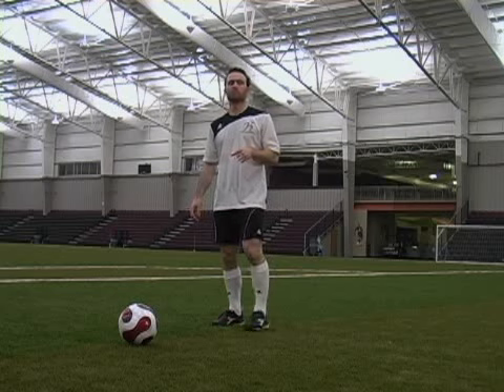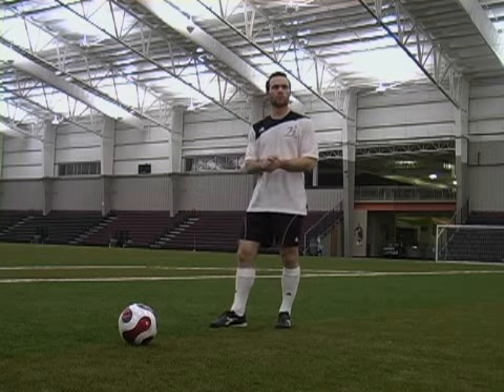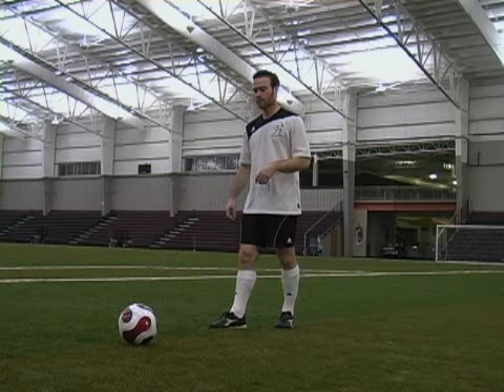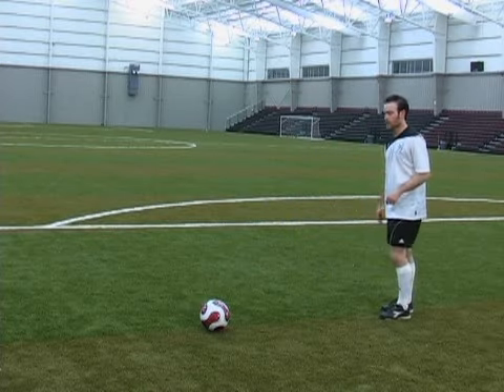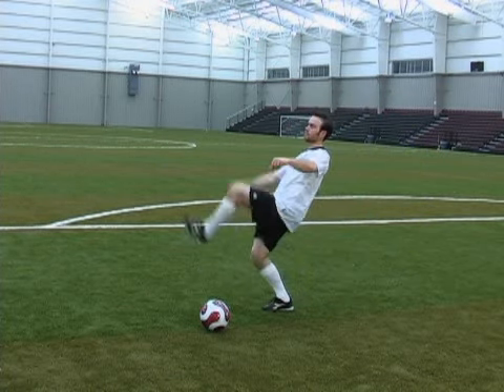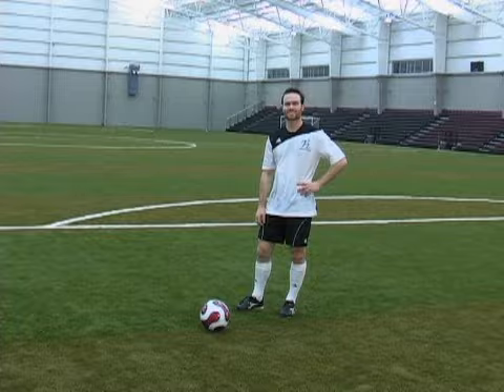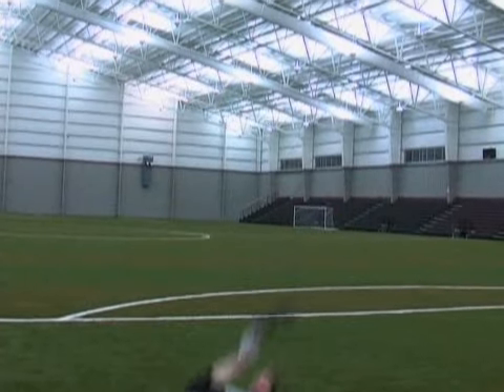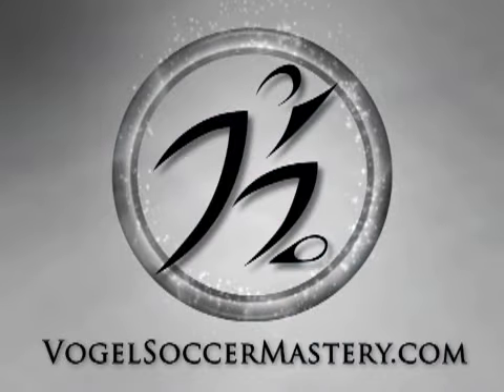How To Do A Bicycle Kick In Soccer Football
Search Vogel Soccer Mastery in iTunes App Store for more

1. Timing is very important for this trick.
2. You are basically doing a half flip with this trick.
3. You want to face backwards to the goal and anticipate where the ball will be in the air.
4. You will need to time when to jump.
5. When you jump, extend your left leg up in the air and immediately take your left leg back and right leg forward striking the ball with the laces of your right foot.